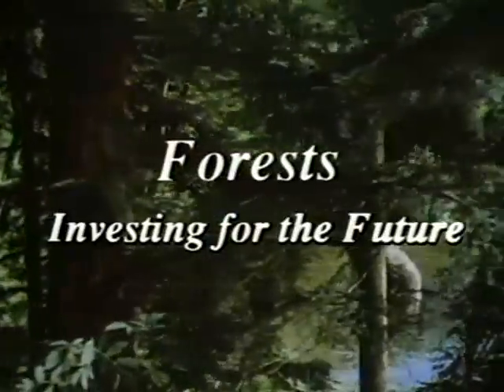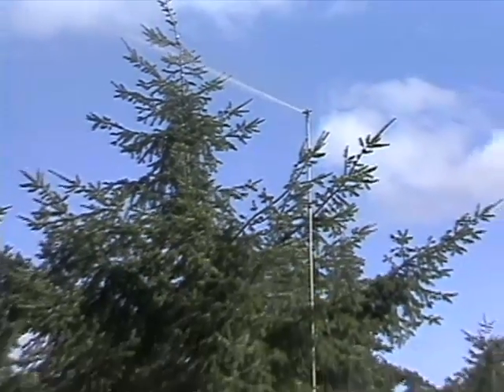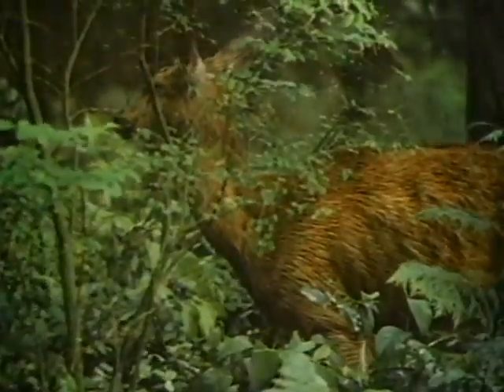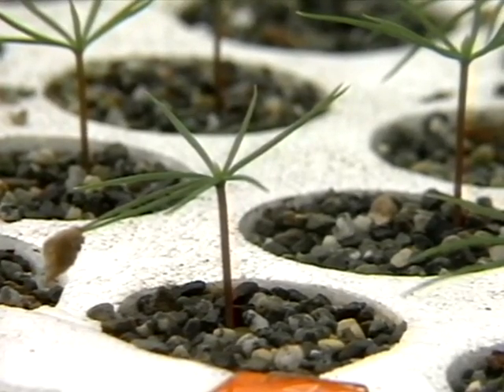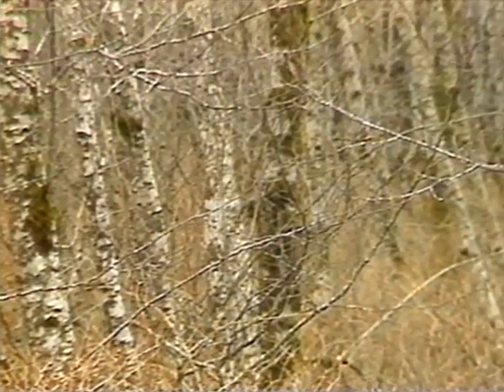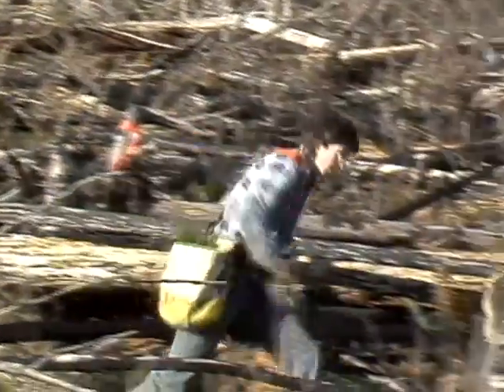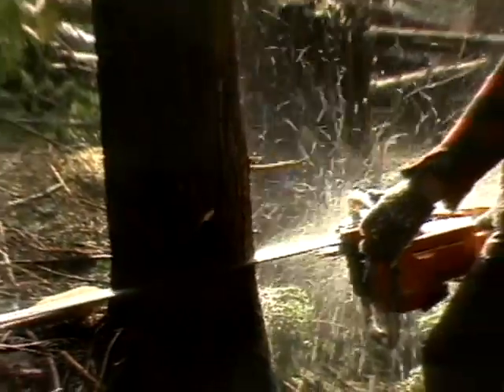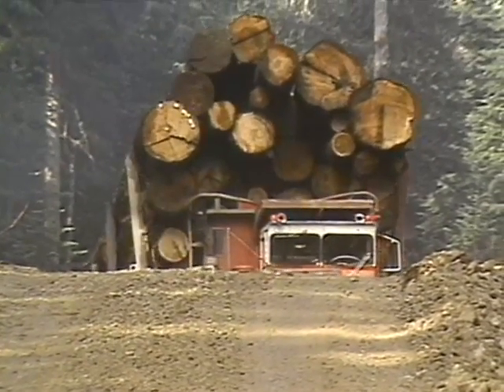Forests: Investing in the Future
Date produced: 1987
Description: An historical look at programs developed to stimulate forest product trade and investment.

This production is one of a collection of historical films and videos that were digitized as part of the celebration of the centenary of the BC Forest Service in 2012.  Digitization was done through a grant from the UBC Ike Barber Learning Centre and funding from the BC Forest Service Centenary Society.

This production is presented by the BC Forest Service for educational and historical reference purposes only.  It represents the public policies, activities, technology and understanding of natural resource management at the date it was produced.  It is hoped that by sharing these historical perspectives we can better understand the evolution in technology and knowledge that the BC Forest Service has experienced since 1912.